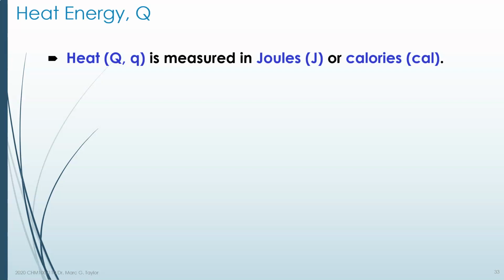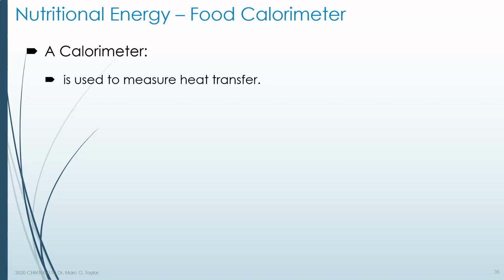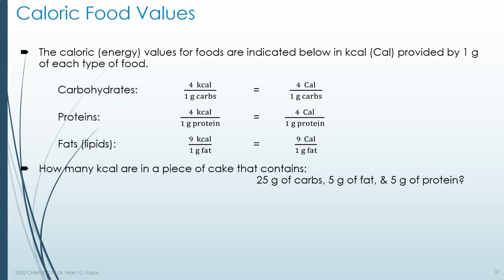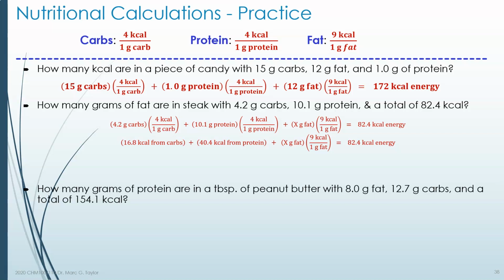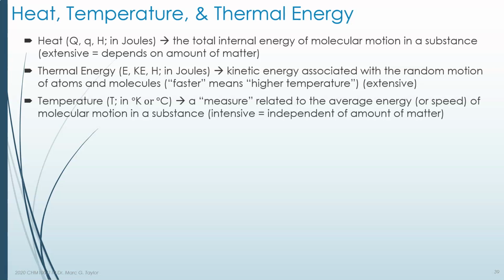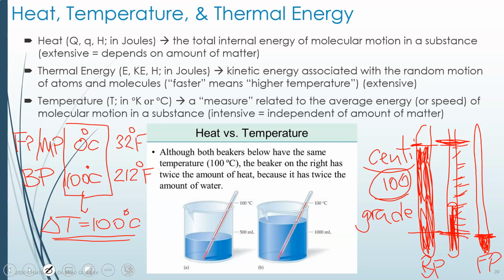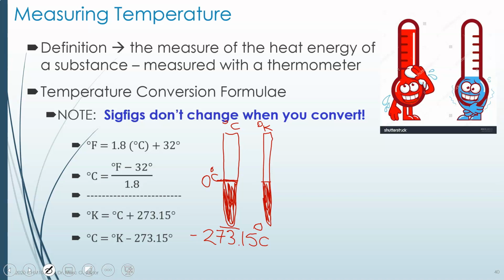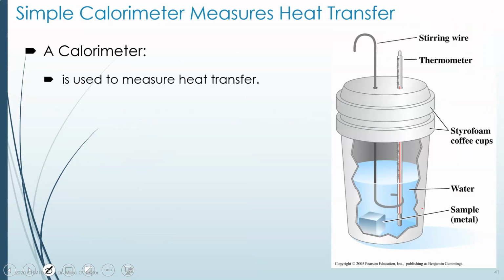Unit 2f - Heat Energy & Temperature (28min)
Delaware Tech CHM100/110 Unit 2f - Heat Energy & Temperature, Dr. Marc G. Taylor (28min)